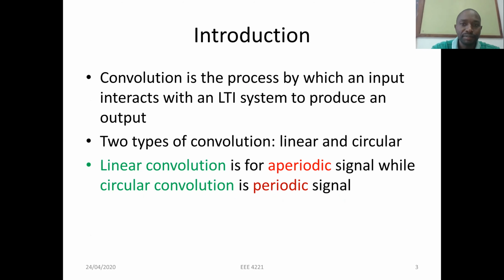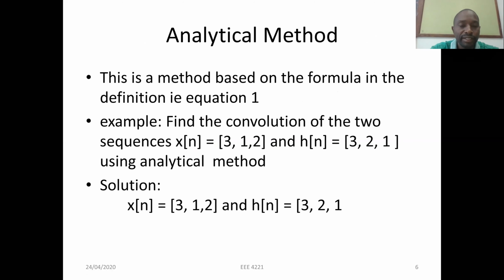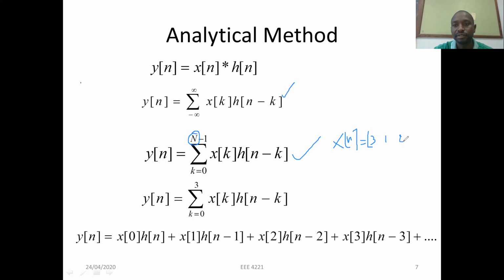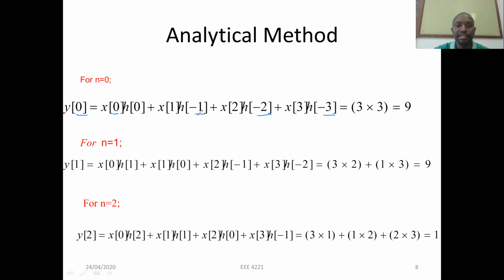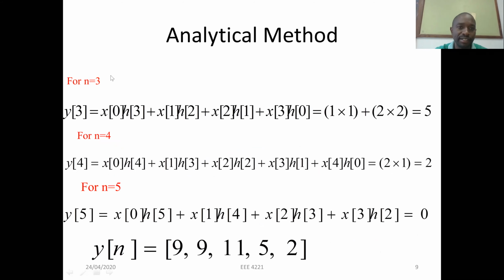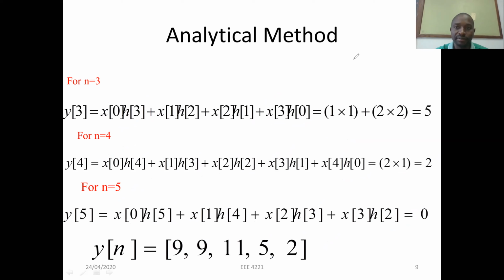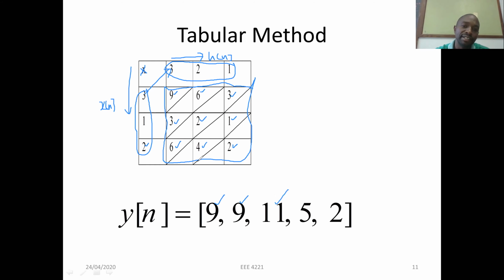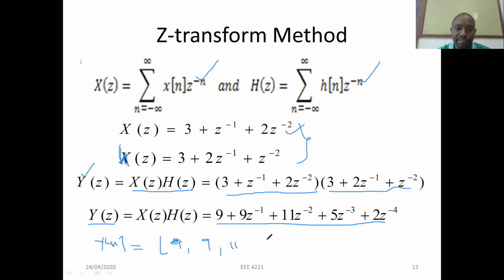Lecture 10_Convolution of discrete signals 1_EEE 4221_UNZA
This lecture is on convolution of two discrete signals. It looks at the definition of convolution, linear convolution and the three methods of resolving problems involving linear convolution. Enjoy the lecture